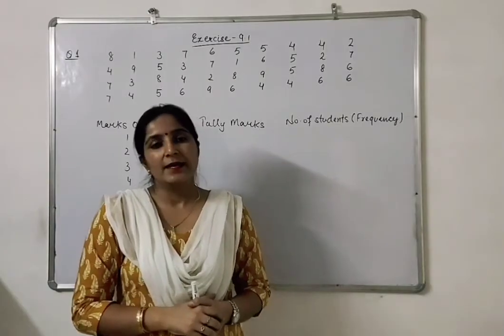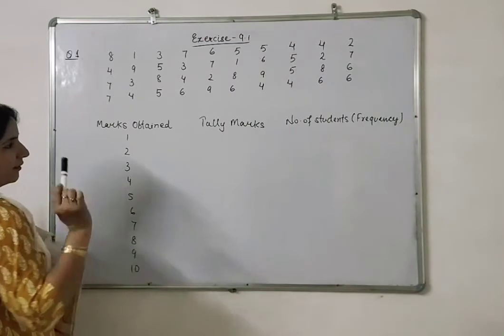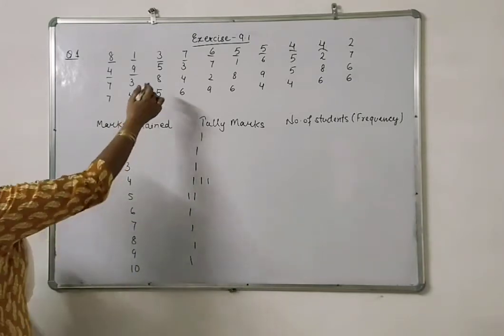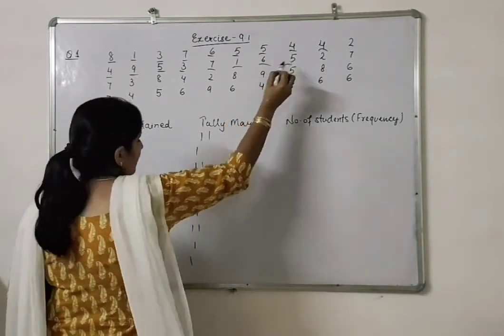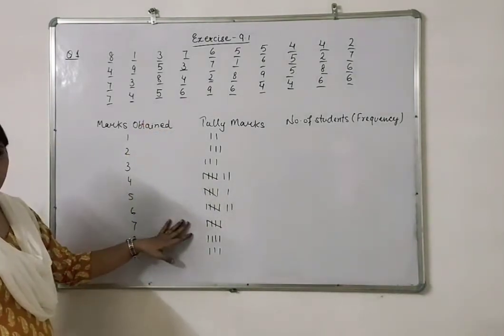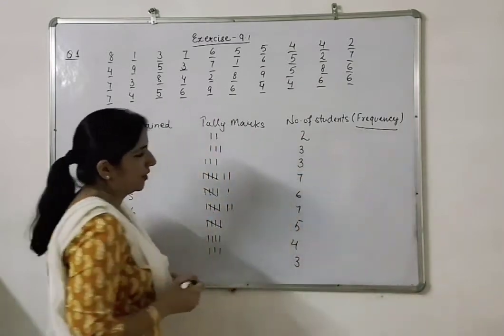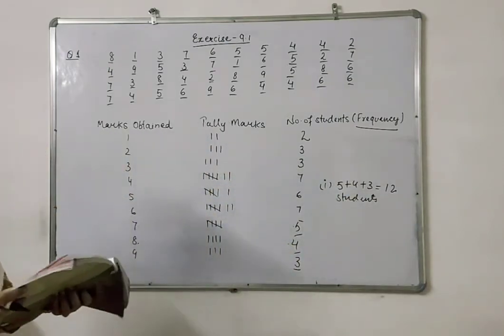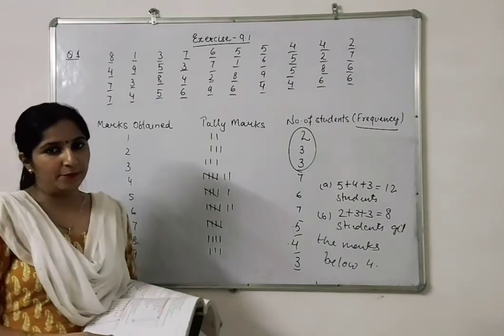|Class-6|Chapter-9|Data Handling|Exercise-9.1|Q.1 ,6|NCERT|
Yogita Singh
Maths teacher
O P Jindal Modern School, Hisar
Here Q.1 and Q.6 of Exercise-9.1 are explained.